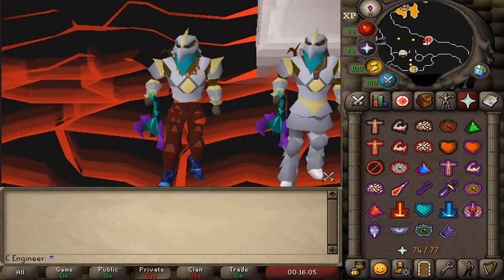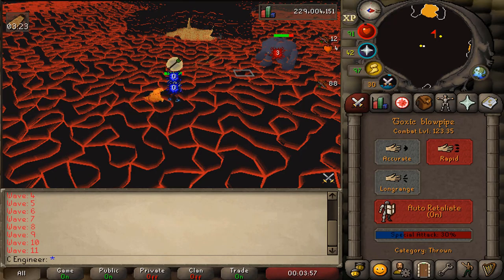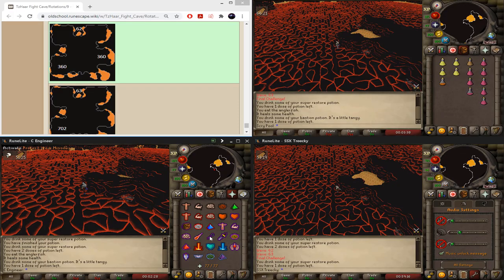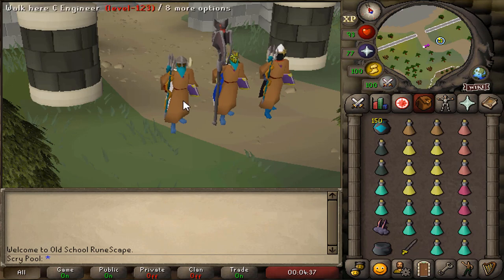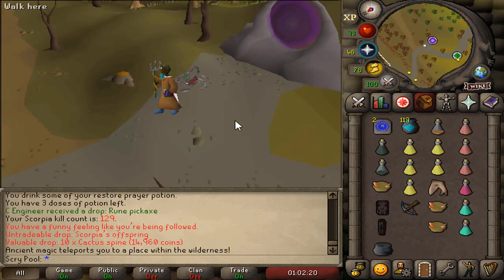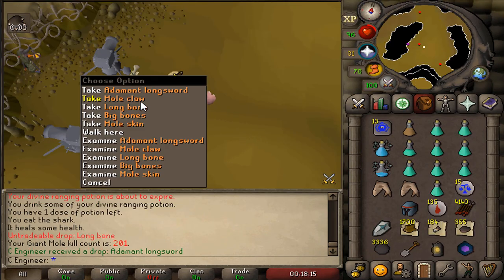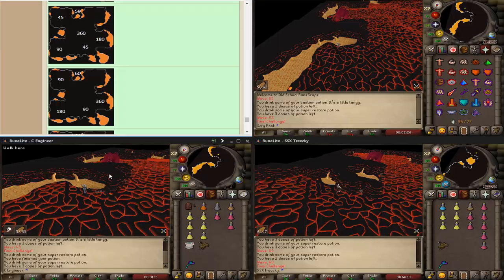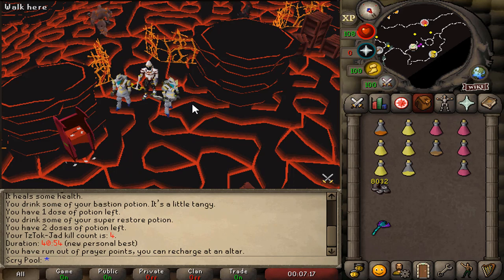Fighting 3 Jads on 3 Accounts simultaneously